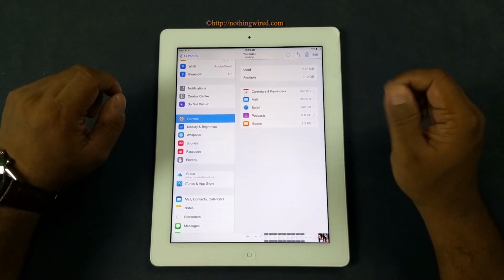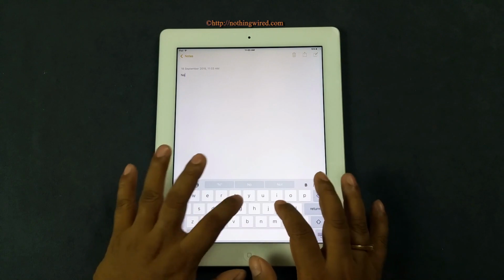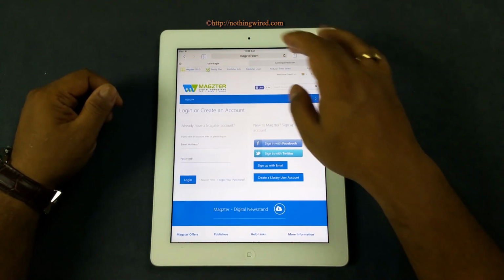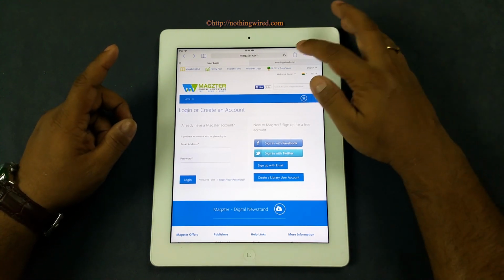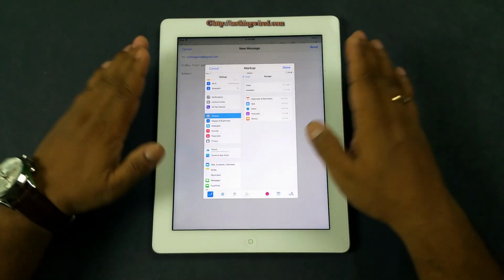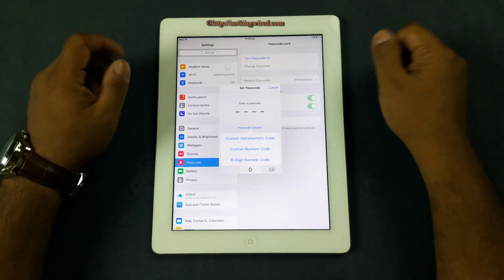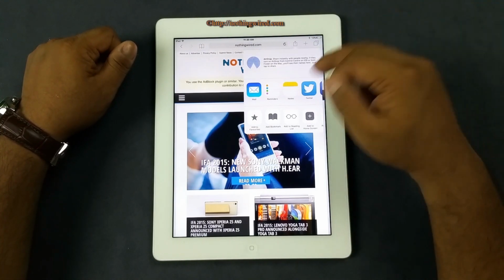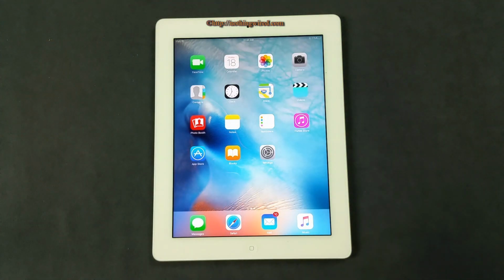Hidden features of iOS 9 you didnot know existed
We explored some of the not-so-obvious behind-the-curtain features that iOS 9 brings in